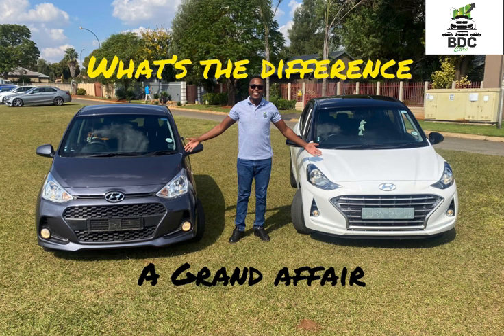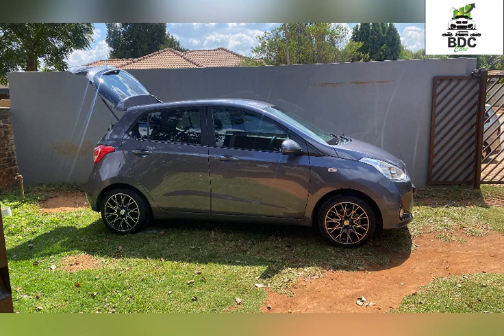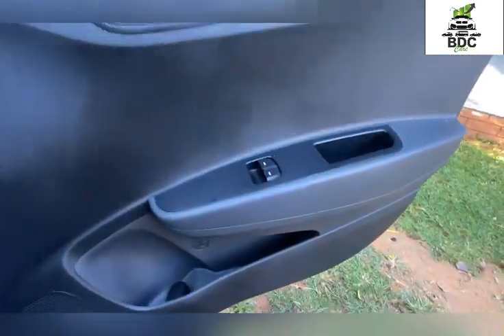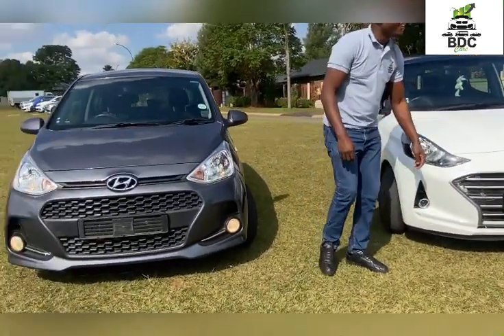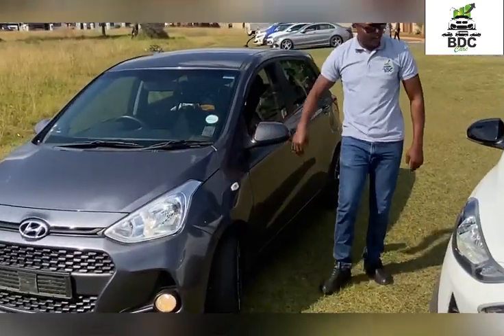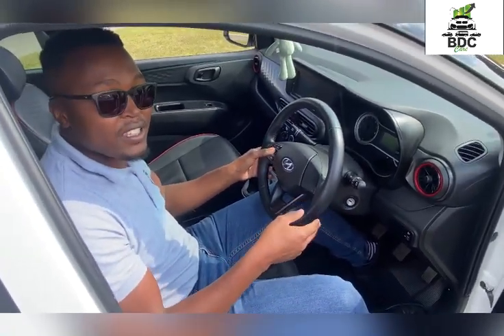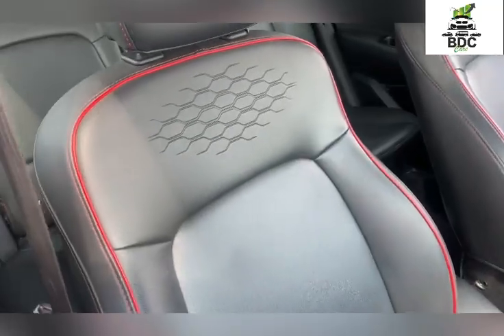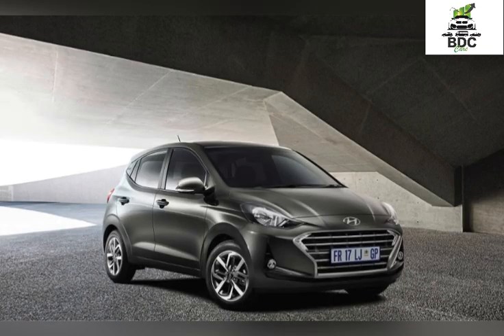Comparing the old and new Grand i10 || is there really an upgrade here? Price|| comfort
Download the BDC Cars app to see what cars we have on sale, and you can also sell your car quick and easy through the app